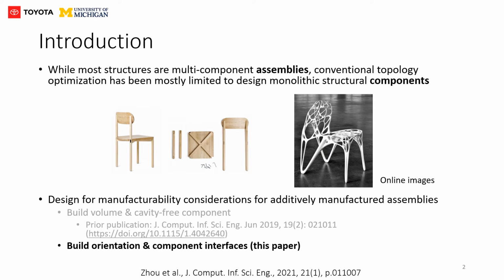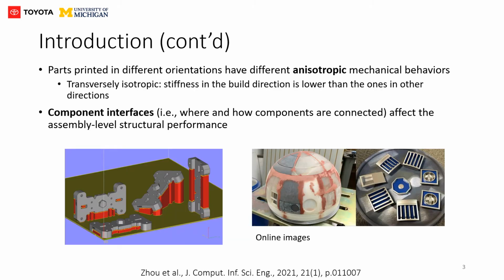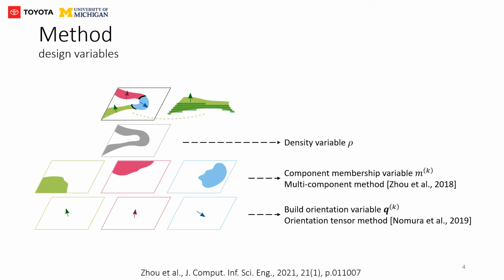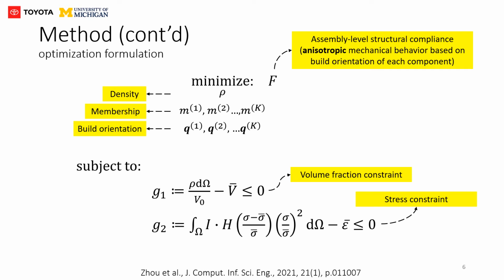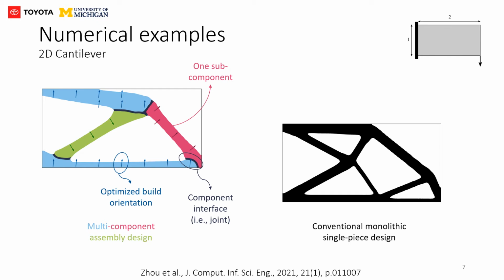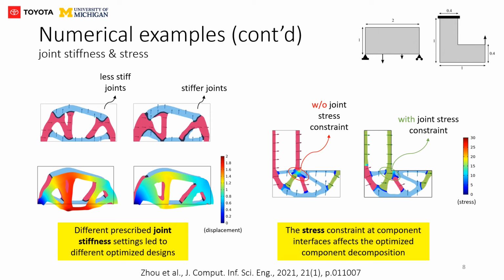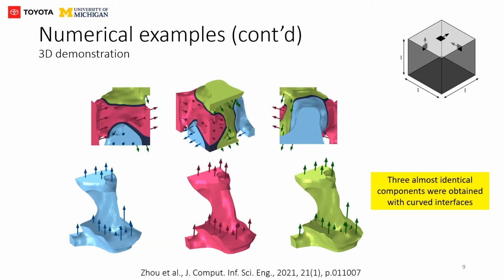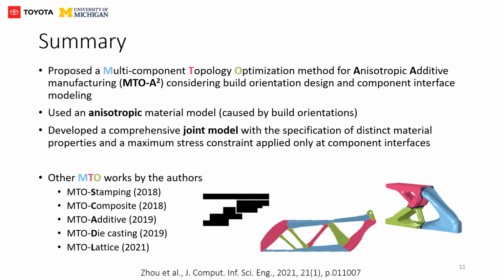Anisotropic Multicomponent Topology Optimization for Additive Manufacturing With Build Orientation..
This paper presents a multicomponent topology optimization method for designing structures assembled from additively manufactured components, considering anisotropic material behavior for each component due to its build orientation, distinct material behavior, and stress constraints at component interfaces (i.e., joints). Presentation by Yuqing Zhou (University of Michigan), based on the paper: Yuqing Zhou, Tsuyoshi Nomura, and Kazuhiro Saitou, Anisotropic Multicomponent Topology Optimization for Additive Manufacturing With Build Orientation Design and Stress-Constrained Interfaces, J. Comput. Inf. Sci. Eng. Feb 2021, 21(1): 011007.